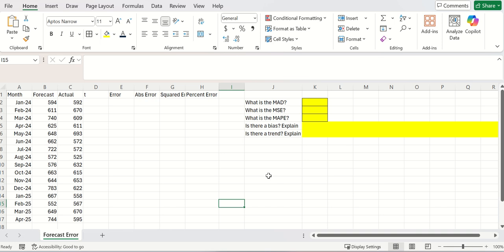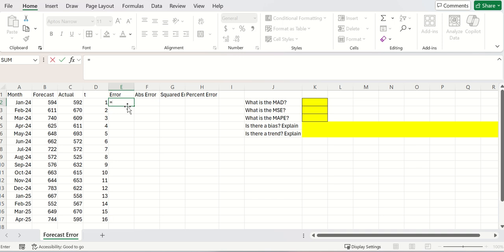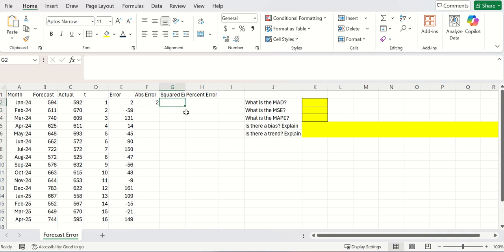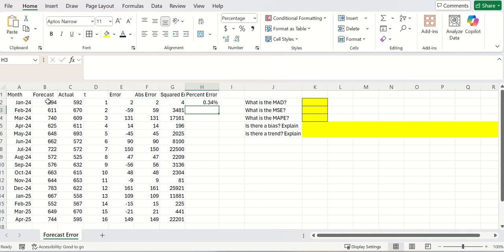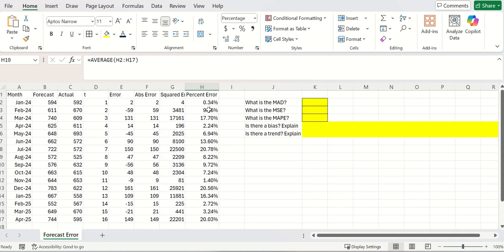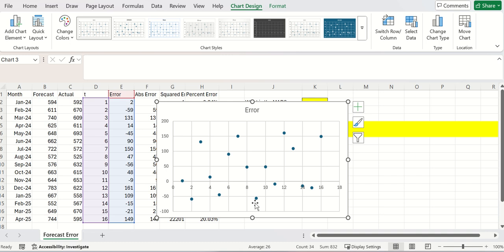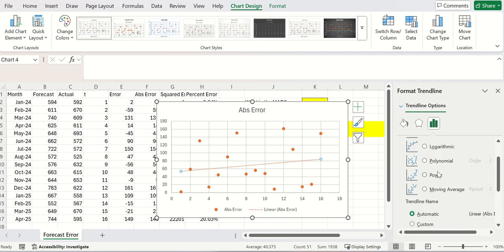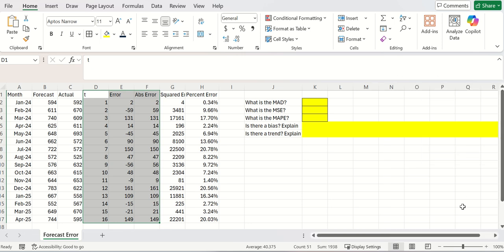Forecast Error using Excel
This video shows how to caculate forecast error and then evaluate this error.